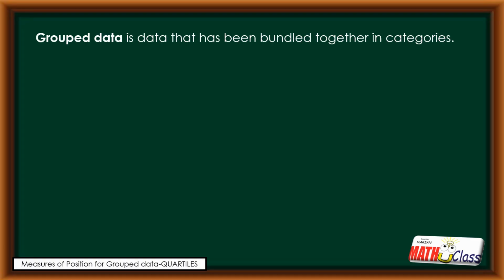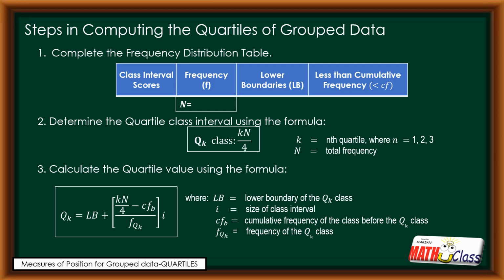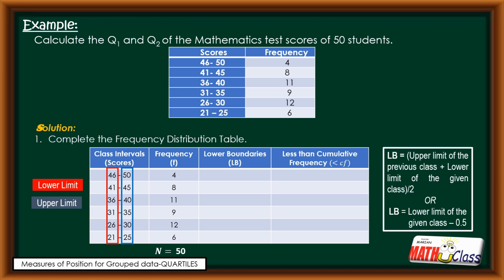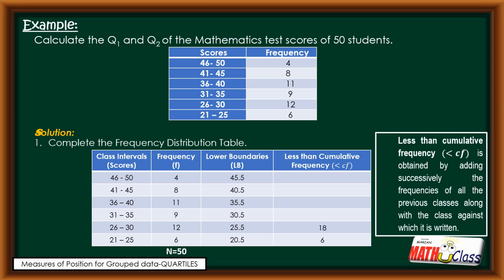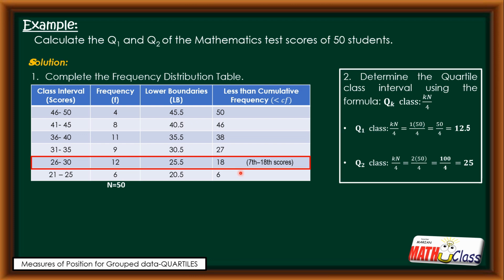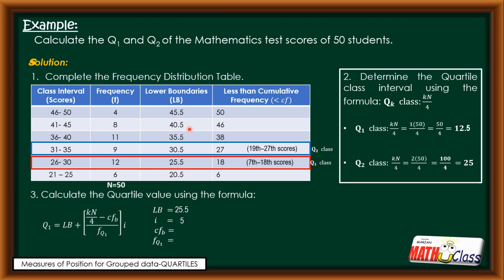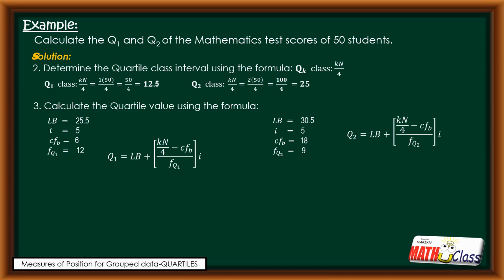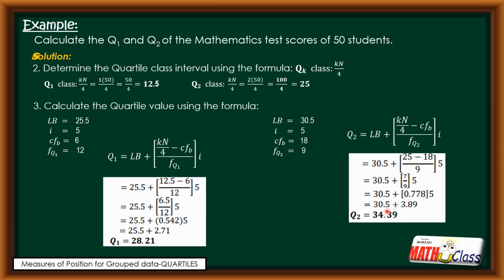Measures of Position for Grouped Data-Quartiles